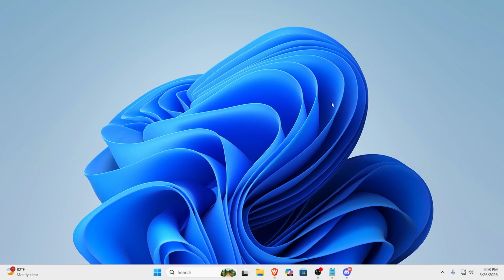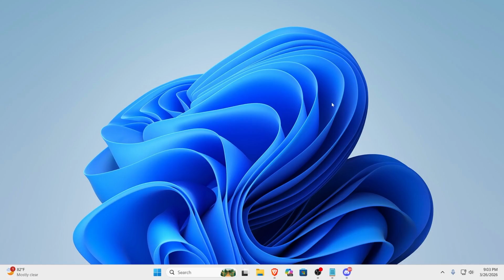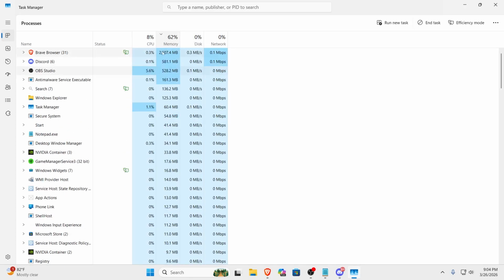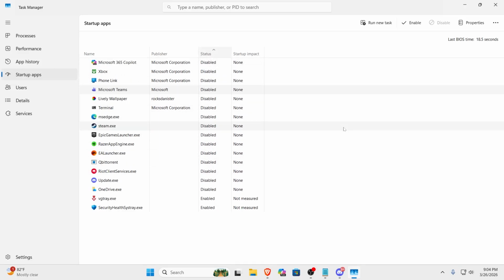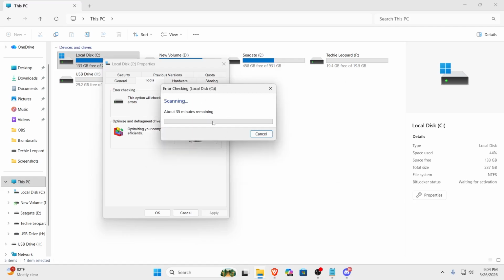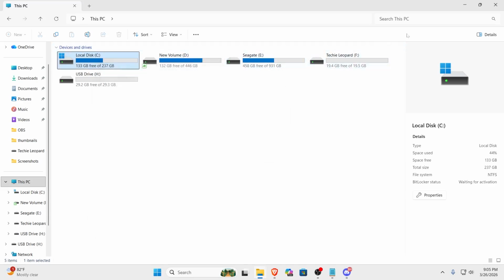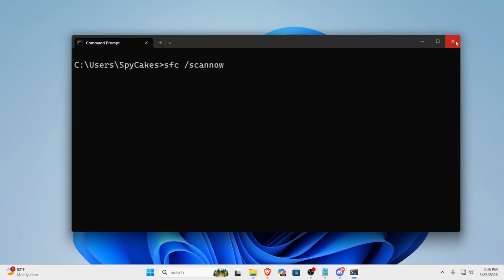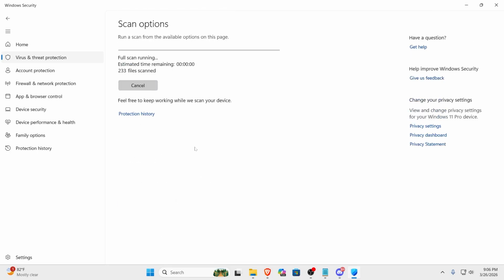PC or Laptop Keeps Freezing Randomly (5 Easy Fix)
A quick tutorial on, how to fix freezing problem in Windows laptop or PC.